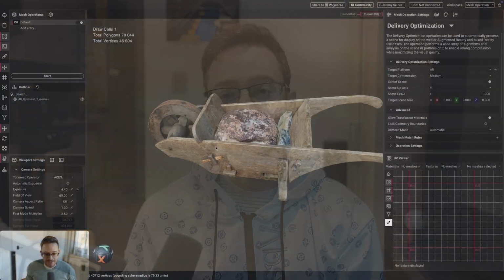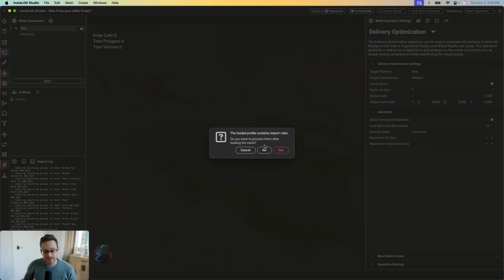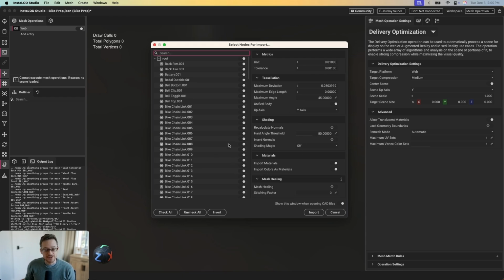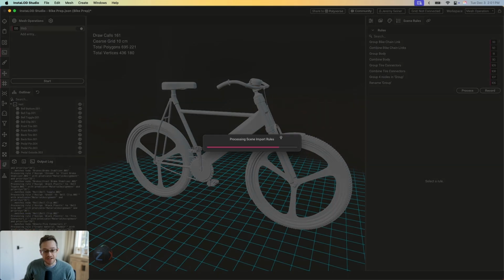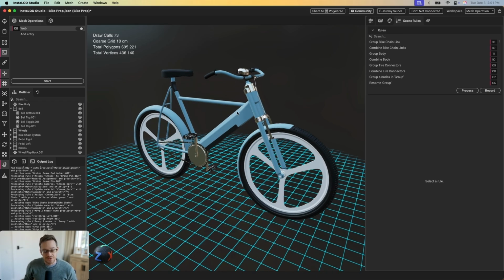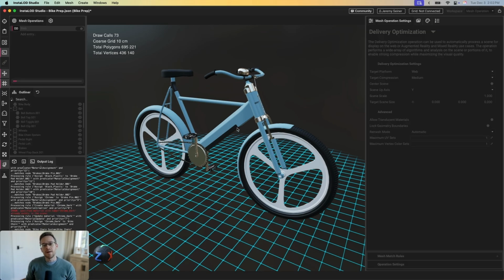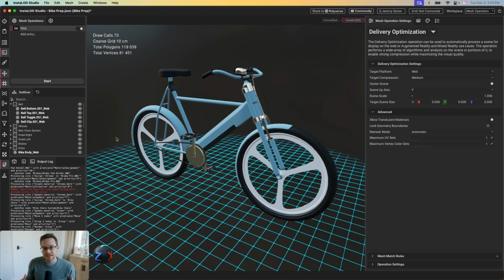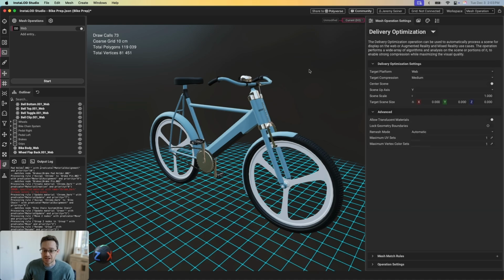Generate Web-Ready 3D Assets with InstaLOD's Delivery Optimization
Discover how InstaLOD's Delivery Optimization mesh operation simplifies preparing 3D assets for web viewing, using CAD data as a real-world example. Learn to reduce polygon counts while retaining essential details like hierarchies and materials for seamless online interactions.